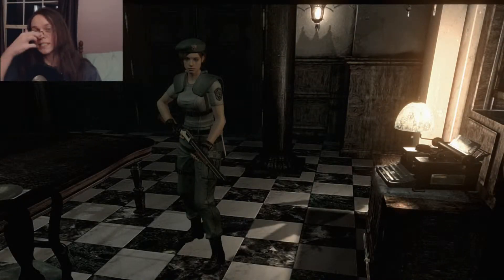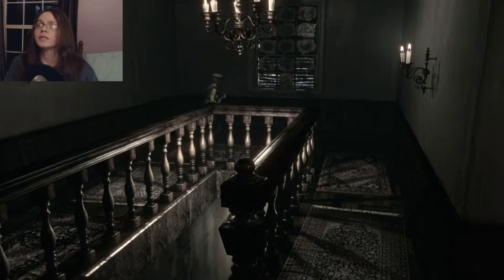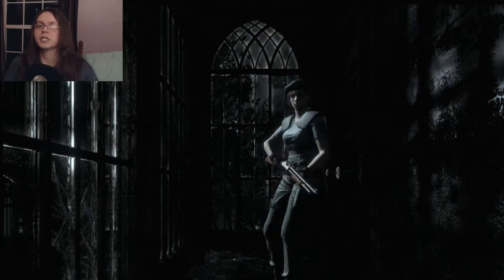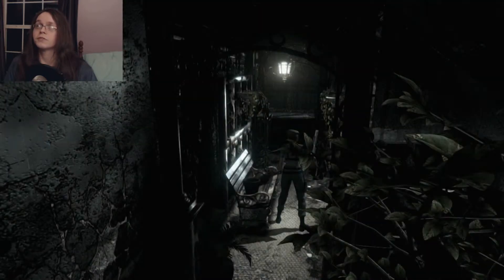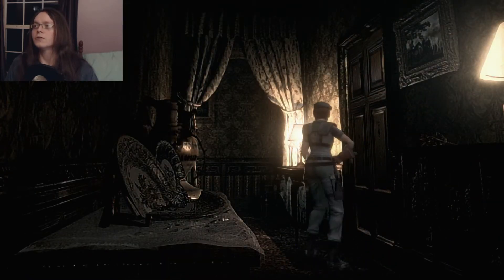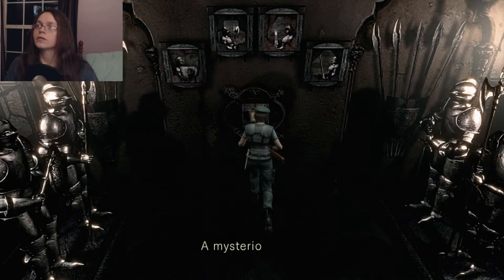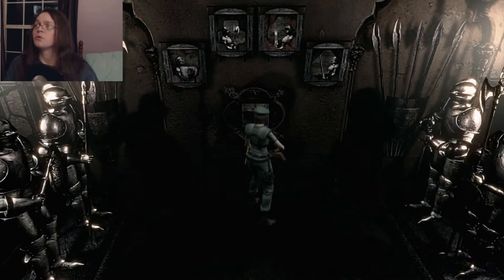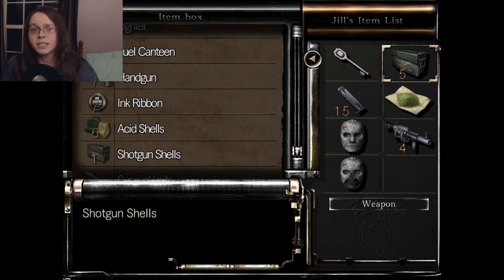Let's Play Resident Evil HD Remaster (Jill) Part 7: Big Guns and Puzzles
Today we find a dead comrade and take a powerful weapon from his cold dead fingers!  Who needs the magic legs now Forest?  We also partake in our first puzzle.

Video Game: Resident Evil HD Remaster
PS4
Capcom